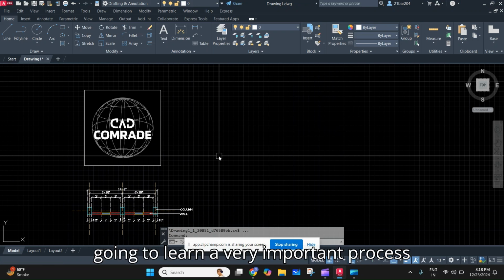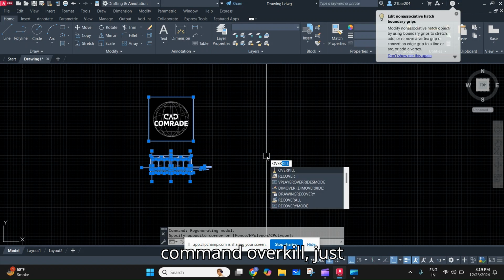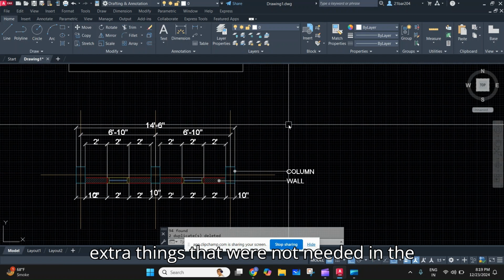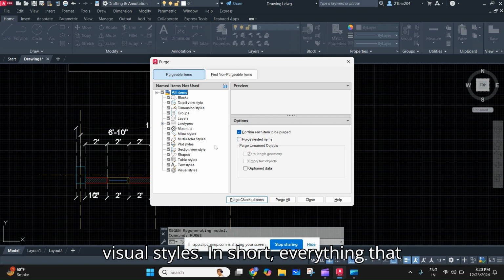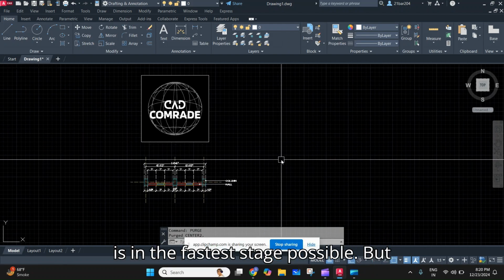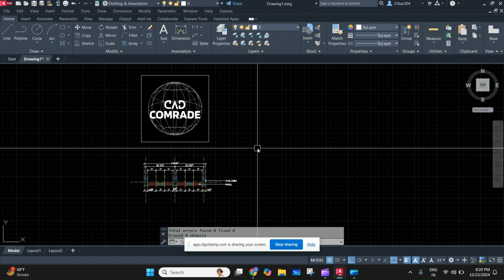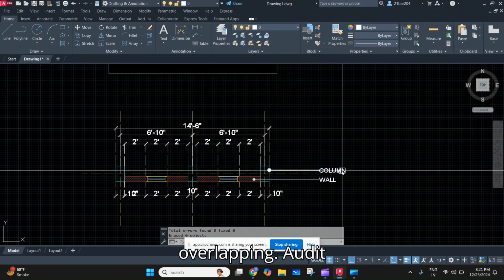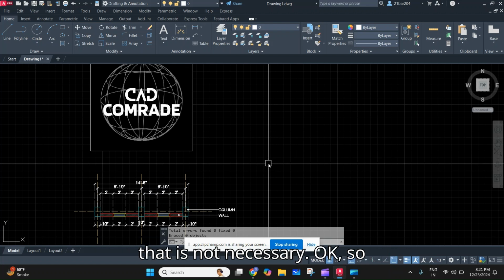How to make AutoCAD faster ???